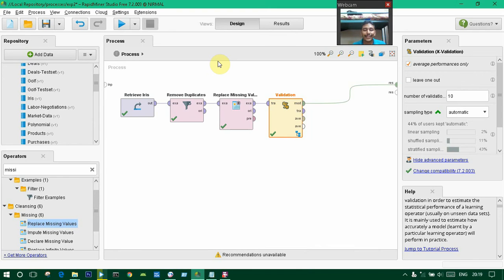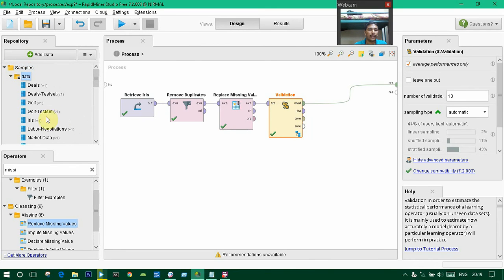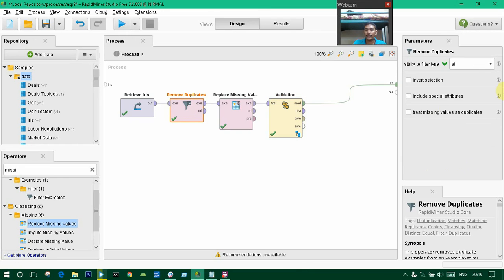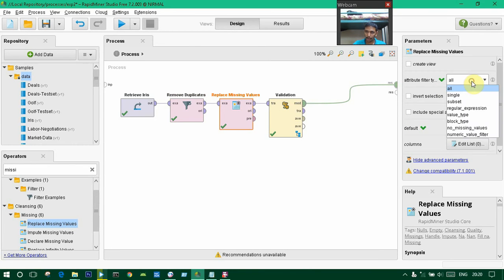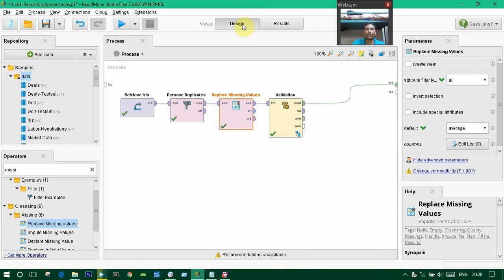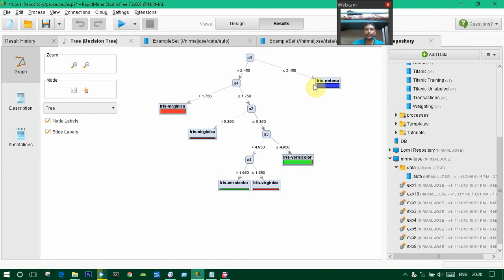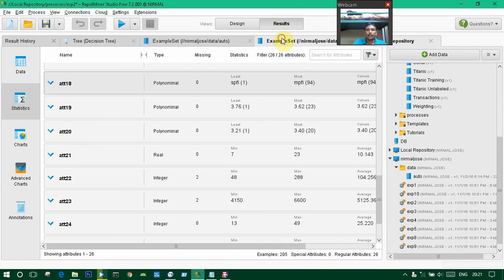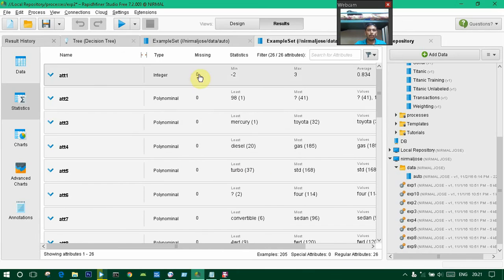DECISION TREE BASED CLASSIFICATION using rapid miner 7.2.003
A decision tree is a decision support tool that uses a tree-like graph or model of decisions and their possible consequences, including chance event outcomes, resource costs, and utility. It is one way to display an algorithm.